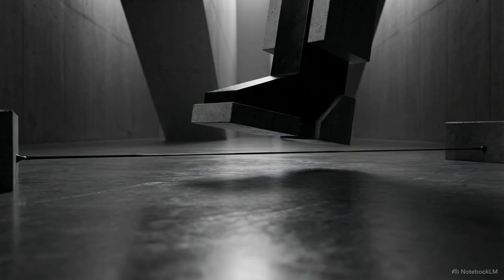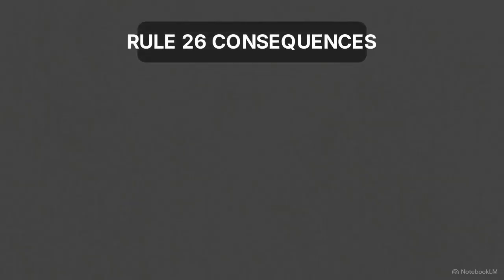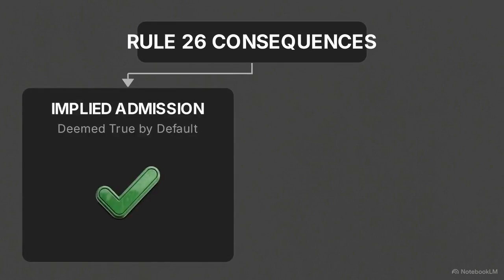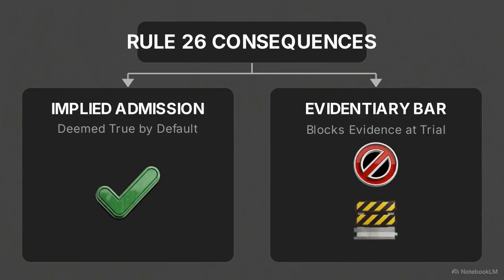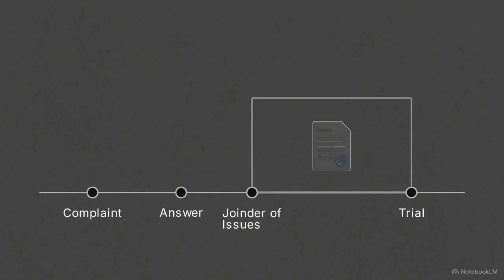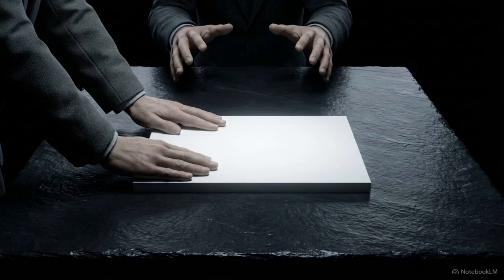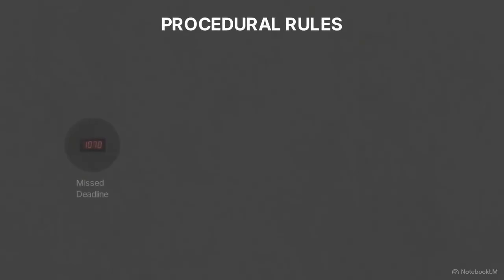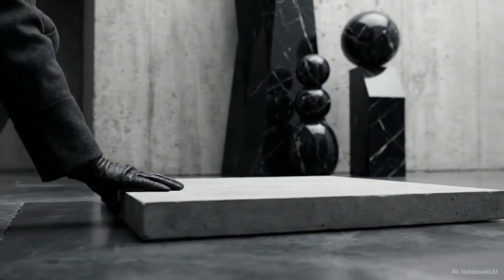Rule 26 ADMISSION BY ADVERSE PARTY (Civil Procedure 1)